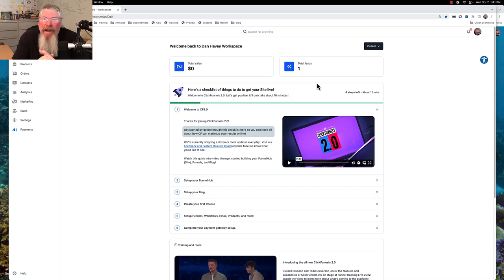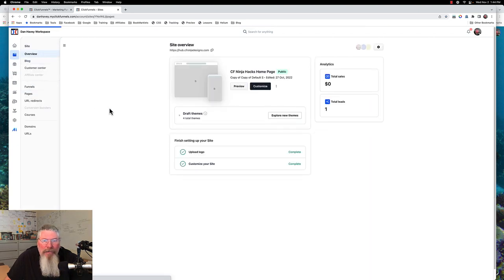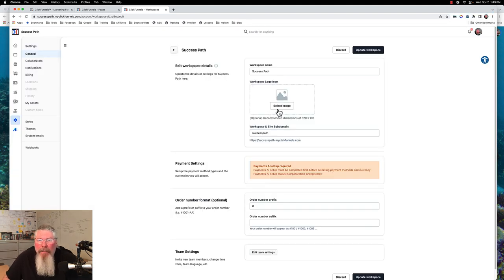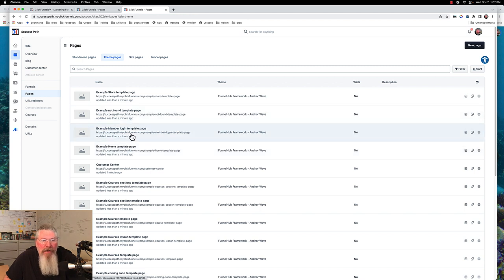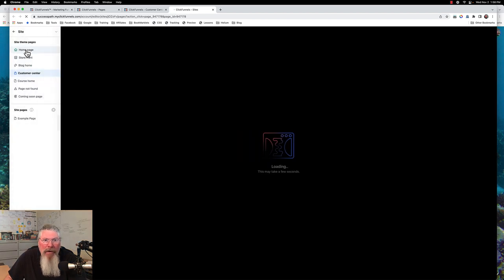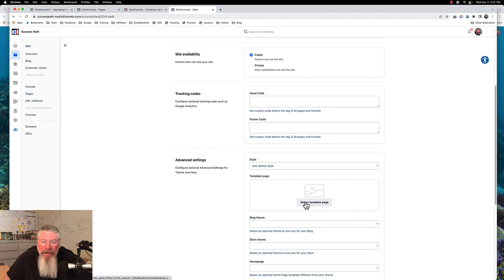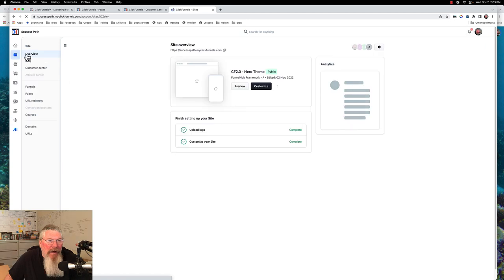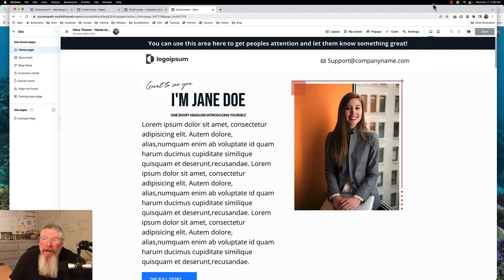ClickFunnels 2.0 Success Path - Workspaces-1 - Themes and Templates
In this video, Dan Havey discusses the process of setting up a workspace in ClickFunnels 2.0. He shares his experience of initially experimenting with different themes and templates, resulting in a messy and broken workspace. He advises starting with a new workspace to avoid such issues. While most plans offer at least three workspaces, additional workspaces can be requested from ClickFunnels support. Dan demonstrates the creation of a new workspace called "Success Path" and explains the steps involved. He also covers setting up workspace images, associating a logo, and making necessary configurations for payments and order forms. Dan mentions the availability of multiple themes in ClickFunnels, but suggests that choosing a theme is not crucial as it can be extensively customized. He demonstrates renaming templates within the theme for better organization. Other topics briefly mentioned include site settings, tracking codes, and advanced settings. Dan concludes by mentioning upcoming topics to be covered in future videos, such as blogs, customer centers, courses, funnels, and product setups.

Main points:

Dan advises starting with a new workspace in ClickFunnels 2.0 to avoid complications.
Most plans offer at least three workspaces, but additional workspaces can be requested from support.
Dan demonstrates the process of creating a new workspace called "Success Path."
Configuring workspace images and associating a logo are explained.
Necessary configurations for payments and order forms are discussed.
The choice of theme in ClickFunnels is not crucial as extensive customization is possible.
Dan renames templates within the selected theme for better organization.
Briefly mentioned topics include site settings, tracking codes, and advanced settings.
Future videos will cover topics like blogs, customer centers, courses, funnels, and product setups.